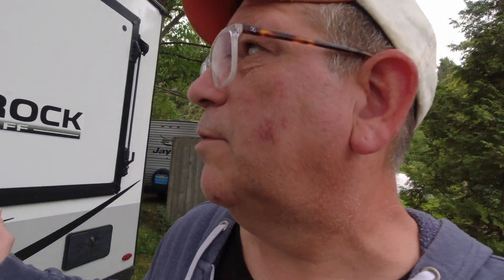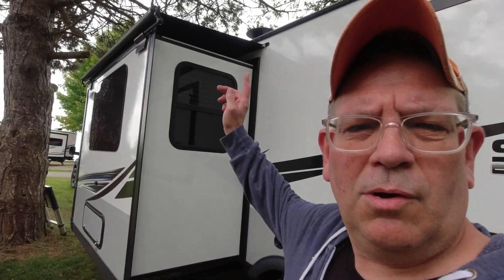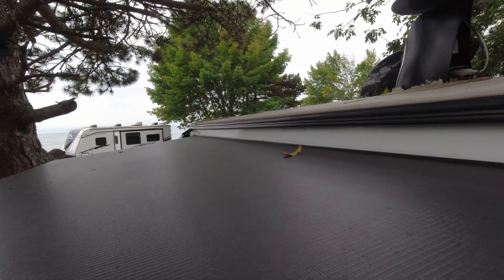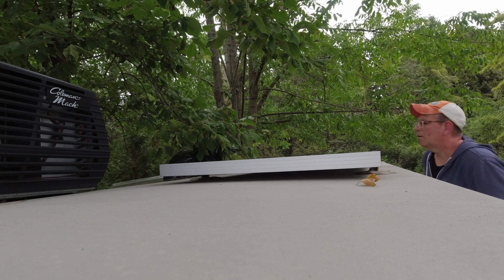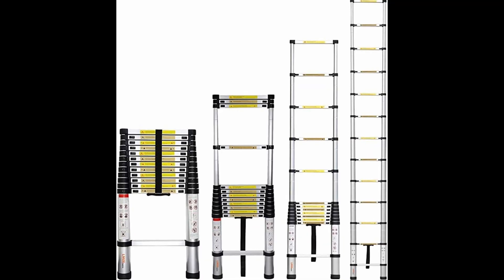The One Item I Started Bringing On The Road That Had The Biggest Impact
➡️ About this episode   - How do you get on the roof if your rig doesn't have a ladder? We'll show you! 🪜

Telescoping Ladder

🎵 Our Latest Jams 🎵
Music in this episode is from Audiio.com, music and sfx for video creators